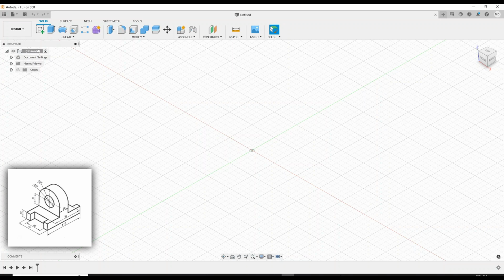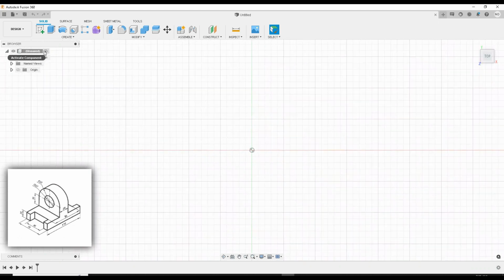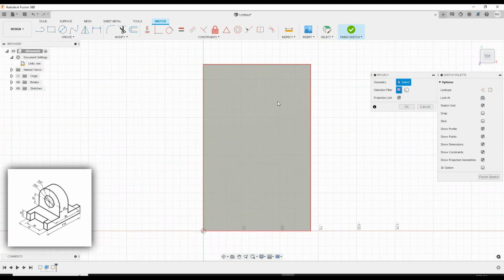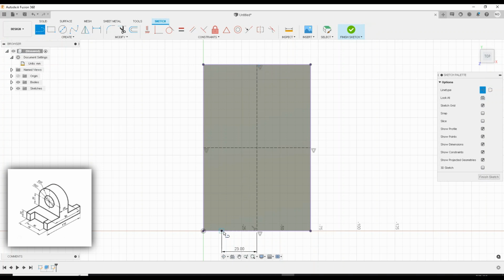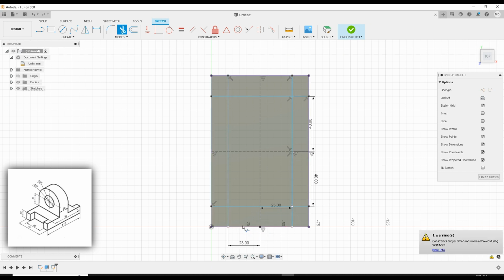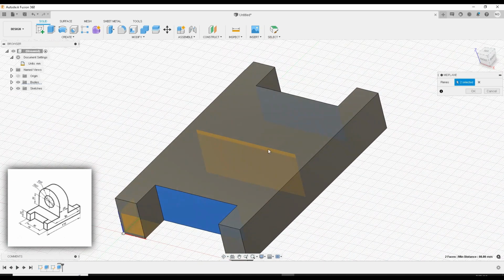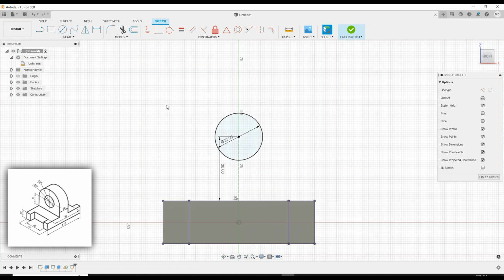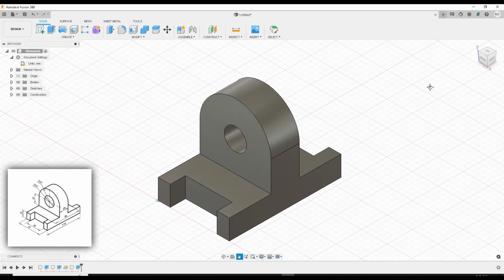Learn How to Design 3D CAD Parts using Fusion 360 in Just a Few Easy Steps! Part 1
Welcome to my 10 - part CAD Design Series. In this series, I will show you how to design different CAD parts using Autodesk Fusion 360. The difficulty will increase with each part. Click on the link here in the description to get access to dimensioned CAD drawings if you are interested in following along and trying it for yourself. I have other tutorials and time lapse videos on my channel if you are interested.

Timeline:
0:00 Intro
2:18 Top View Part Base Sketch
3:30 Extrusion of Base
3:45 Sketch on Face of Base to Finish Base Design
8:52 Create Midplane to Design ID/OD Onto Base
12:06 Extrude Sketch Created on Midplane